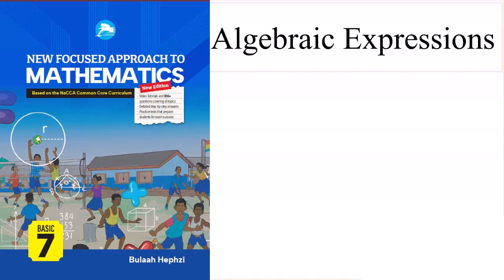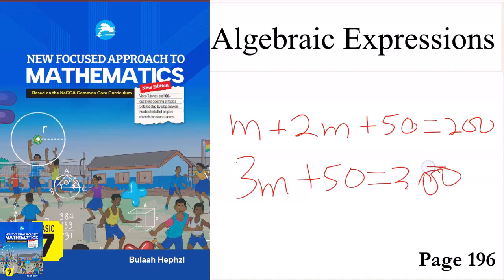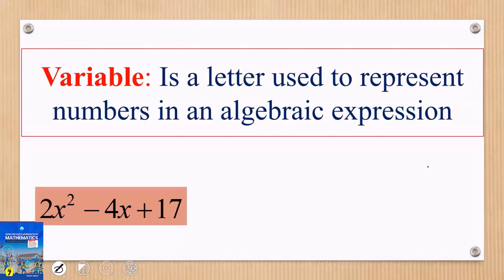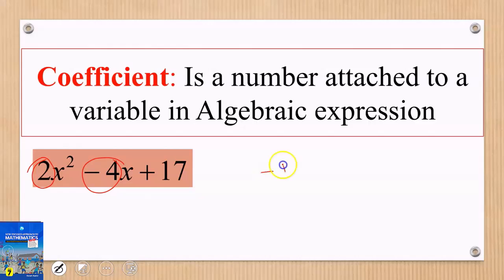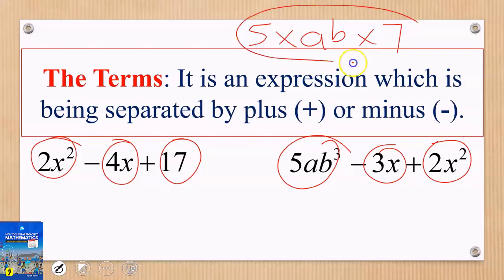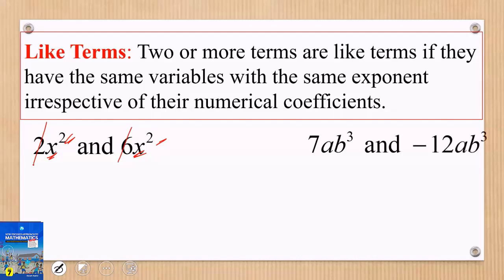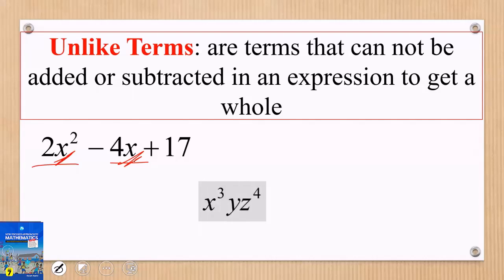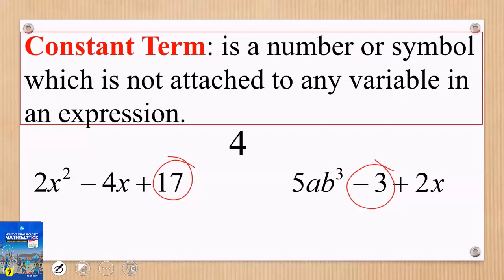Introduction of Algebraic Expression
Welcome to New focused Approach to Mathematics Basic 7 lessons. In this video, you'll master the concept of Algebraic Expression with clarity and confidence. This is to help you the JHS learner prepare effectively for your exams. Whether you're a JHS student, teacher, or parent, this step-by-step explanation will boost your confidence and improve your performance in Mathematics.